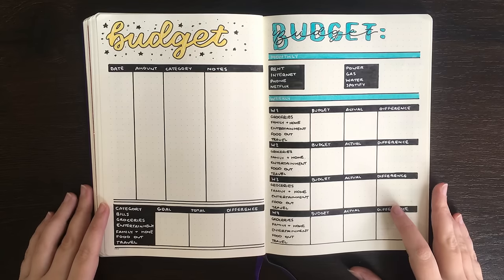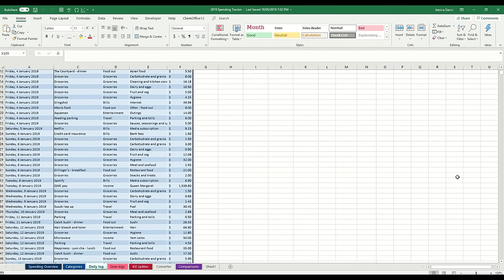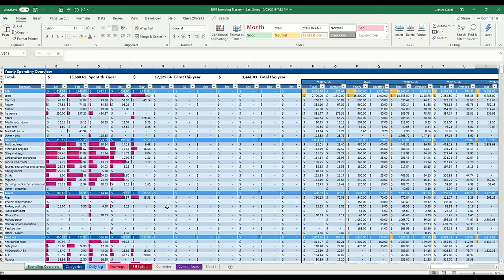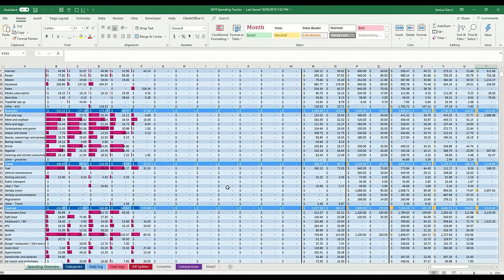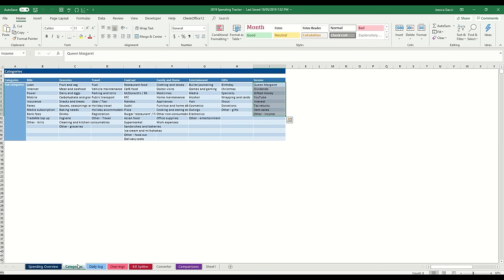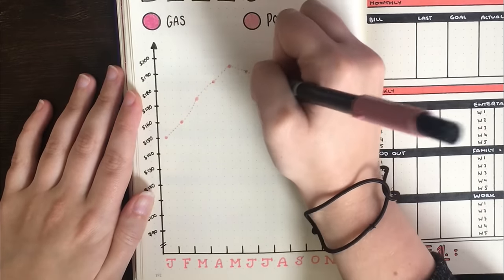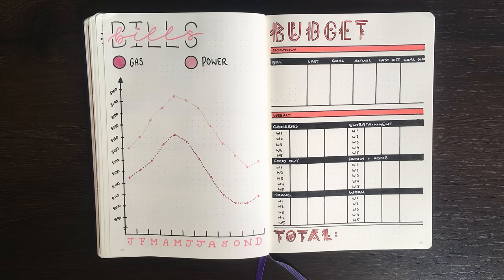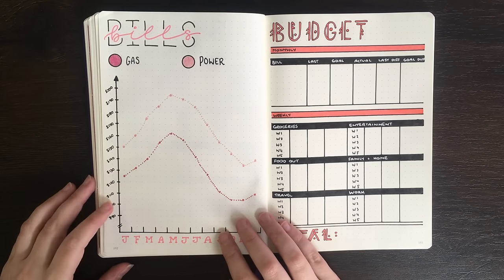BULLET JOURNAL BUDGETS AND SPENDING TRACKERS 💜 Money-related bullet journal layouts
In today's video I'm taking you through some ideas for spending trackers / expense trackers / budgets you can use in your journal. I do my budgeting through Excel, but I know a lot of people prefer to have an analogue-style tracker. How do you keep track of your spending?

Leuchtturm1917 Purple Journal
Faber-Castell PITT artist pens (S, F and M sizes)

💜 Timestamps
0:00 - Intro
1:04 - How I track my spending
1:45 - Budget 1
3:42 - Budget 2
4:38 - Bills tracker
6:24 - Budget 3
8:08 - Outro